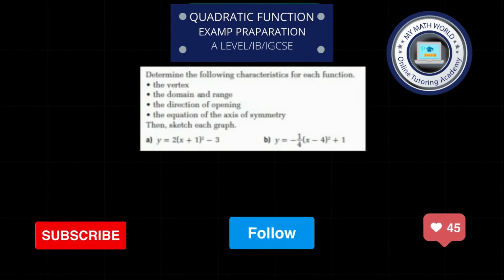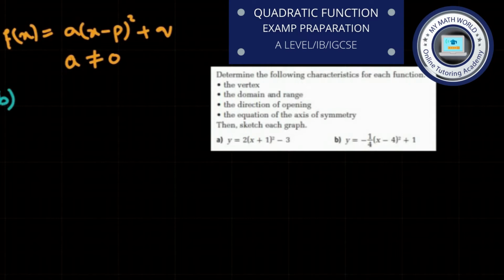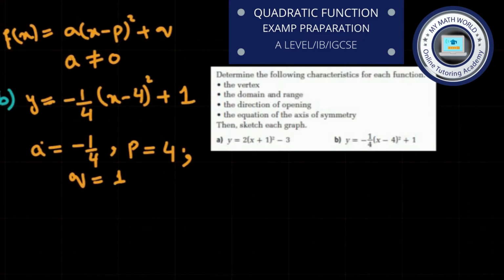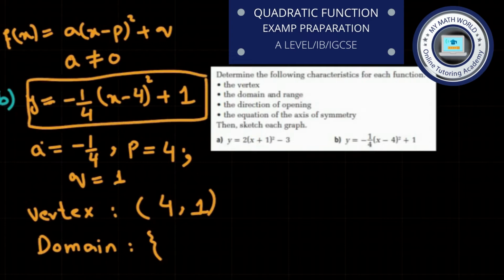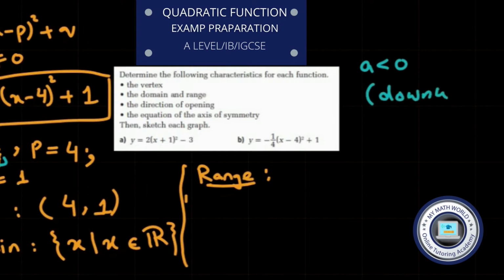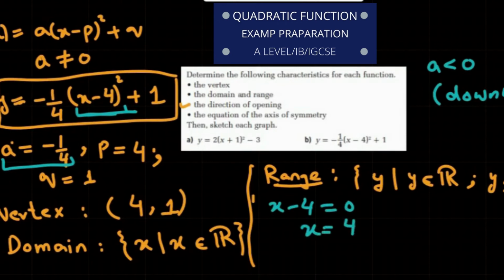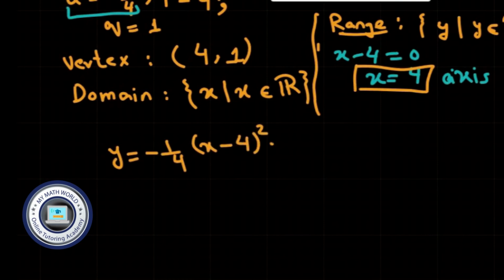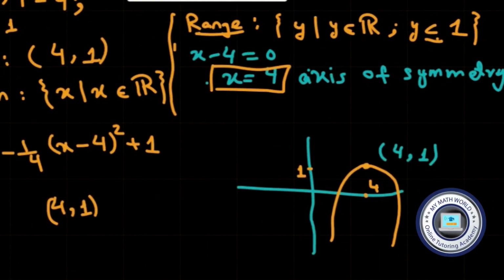Learn Pre Calculus I A Level Math I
In this lecture you will practice Vertex form of Quadratics. The topic will cover the vertex definition with brief explanation. Domain and Range have been discussed in details with very basic concepts. Direction of opening of graph is explained well as it is a very important part of the lecture to understand the Exis of Symmetry, in the end portion of question Sketching graph is explained.

The main objective of this lecture is to help students who are seeking help in:
1. A Level Math
2. Pre Calculus
2. IB Math
4. Quadratics equation and Quadratic functions
4. Online Math Tutor
5. Find Math tutor near me
6. My Math World Online Tutoring Academy